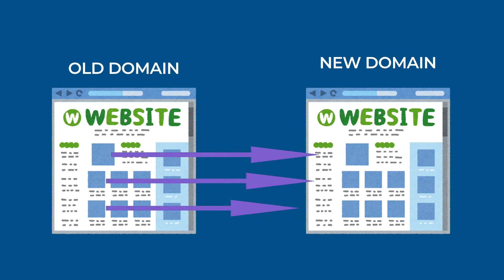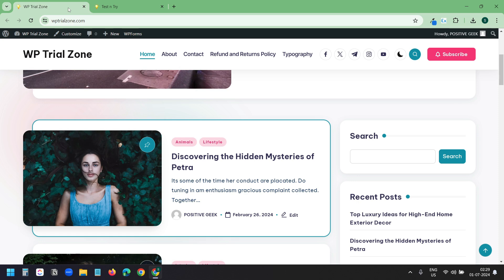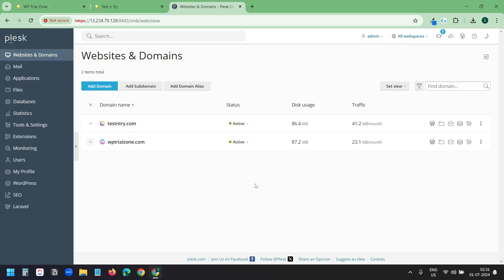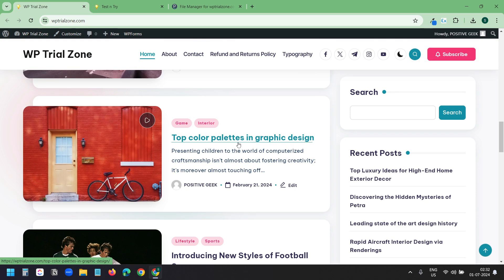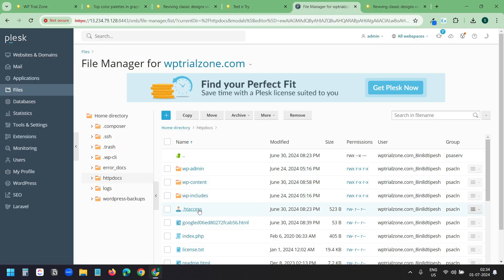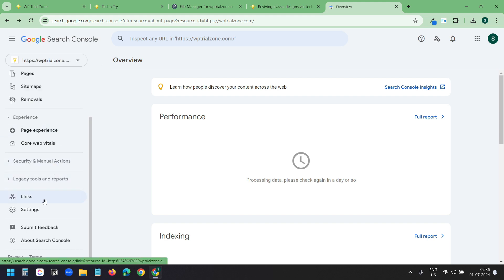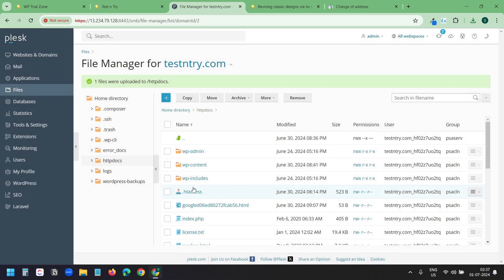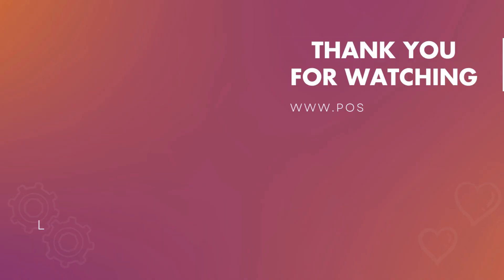How to Redirect All Domain URLs to a New Domain | Update New Domain on Google Search Console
In this video, I will show you how to redirect all domain URLs to a new domain. This tutorial is perfect for those who have moved their WordPress website to a new domain and want to retain their existing traffic. I guide you through each step of the process, from setting up redirections to updating your domain on Google Search Console.

This is crucial for maintaining your site's SEO and ensuring that your visitors are seamlessly directed to the new domain. We'll look at the example domains: the old domain, wptrialzone.com, and the new domain, testntry.com.
You can quickly transfer your WordPress site to a new domain using the All-in-One WP Migration and Backup plugin.

We'll locate, open, and edit the .htaccess file on the old domain. I'll demonstrate how to delete the existing code and paste the new redirection code to ensure that all URLs on the old domain point to the new domain.

Once the redirection setup is complete, we'll test it to ensure all URLs are correctly redirected to the new domain. You'll see live examples of how posts and categories from the old domain automatically redirect to the corresponding URLs on the new domain. This will confirm that the .htaccess file redirection is working properly.

After setting up the redirections, I'll show you how to update the domain on Google Search Console. This step is essential for informing Google about the domain change and ensuring that your SEO efforts are not lost. I'll walk you through the process of adding the new domain property, verifying domain ownership, and confirming the domain move in the Google Search Console.